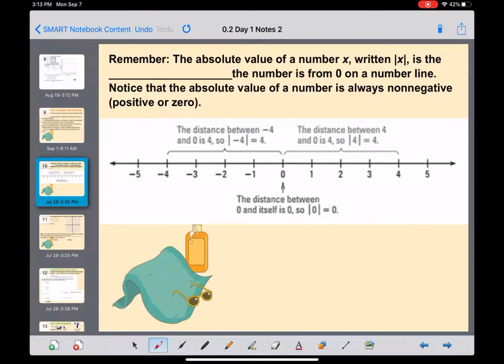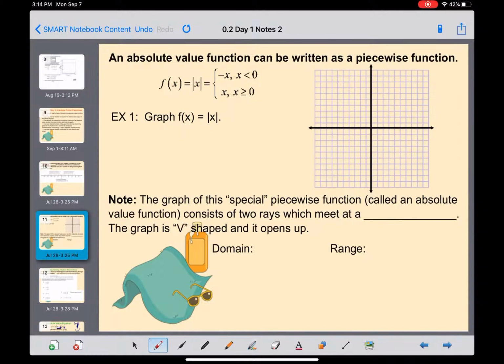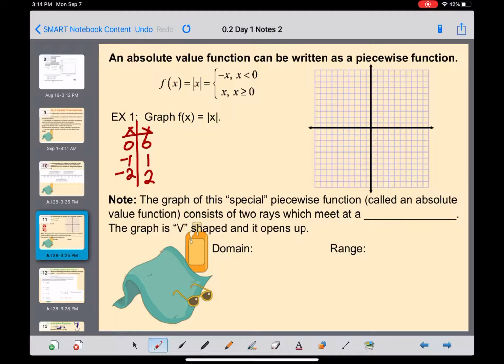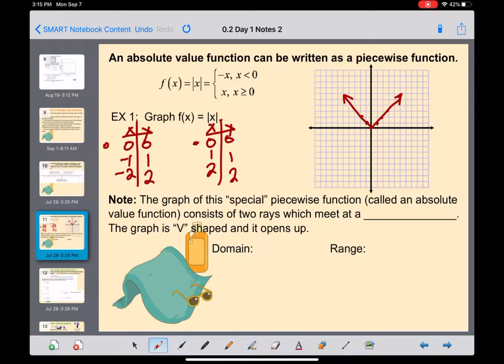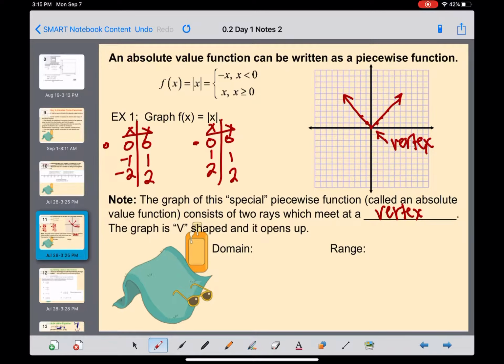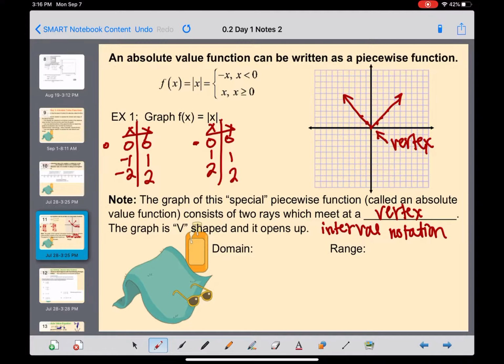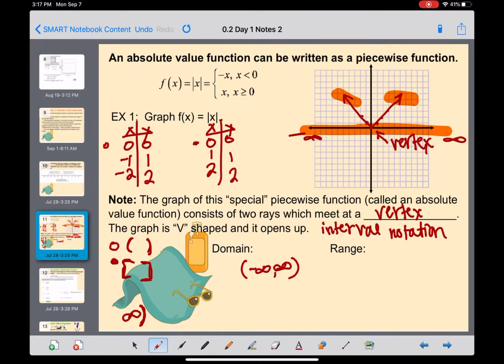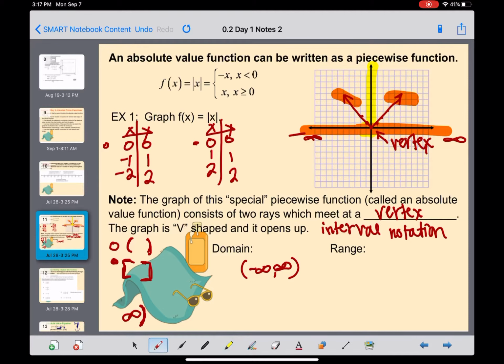Sec 2 Day 1 Intro to Absolute Value Equations